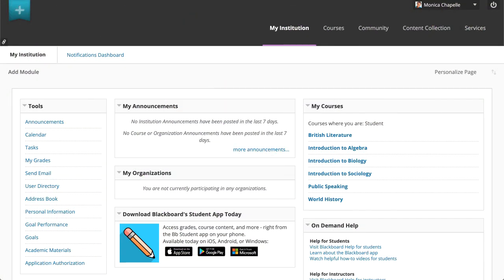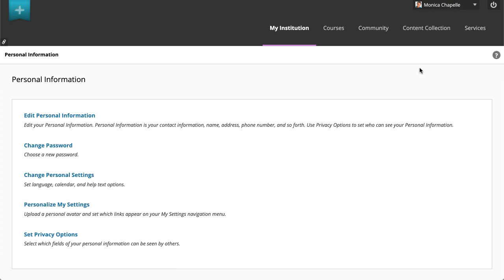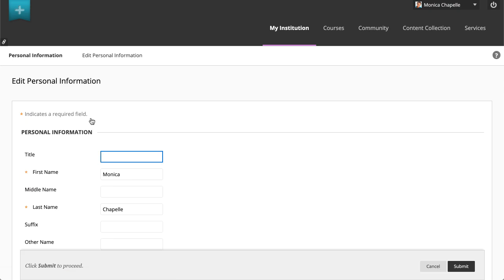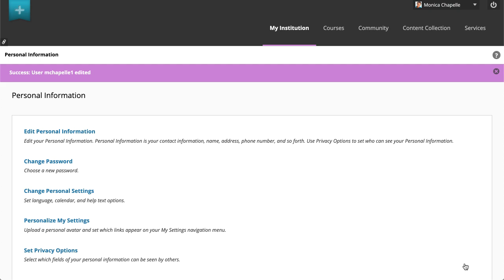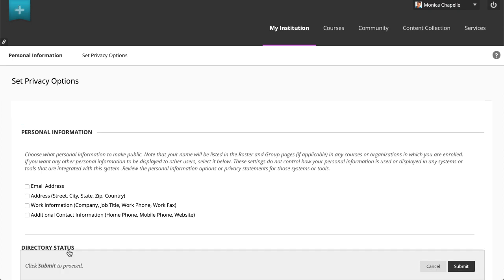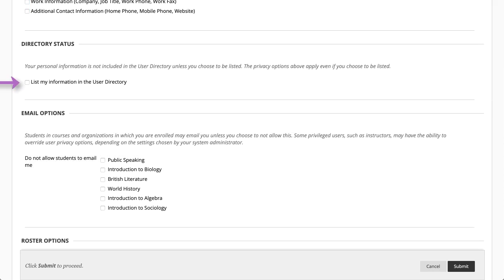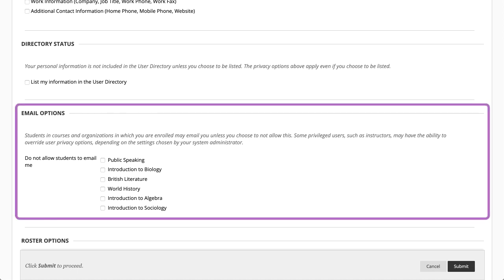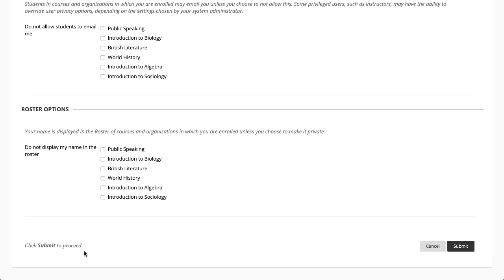Editing Personal Information and Privacy Options in Blackboard Original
Learn how to access and edit your personal information and privacy options to control what you share with other course members. Personal information appears in the course roster and on group pages as well as the Blackboard User Directory.

Transcript:
You can edit the information that appears in your account profile and set privacy options for sharing it with other course members. Let’s take a look.
To edit your personal information, access the user menu, select Settings, and then select Personal Information.
The personal information page allows you to edit your personal information, change your password, change your personal settings, and set privacy options.
Select Edit Personal Information. On this page you can edit your information, or add additional details. When you are finished, select submit.
You can also include your personal information in the user directory.
To prevent other course members from contacting you by email, select the course's check box. Your instructors will always have the option to send you an email.
And finally, you have the option to remove your name from the rosters of courses are enrolled in.
When you are finished, select submit.